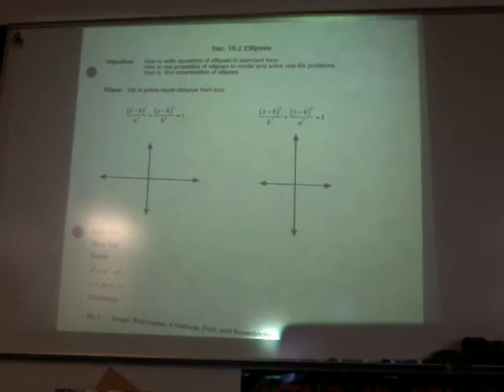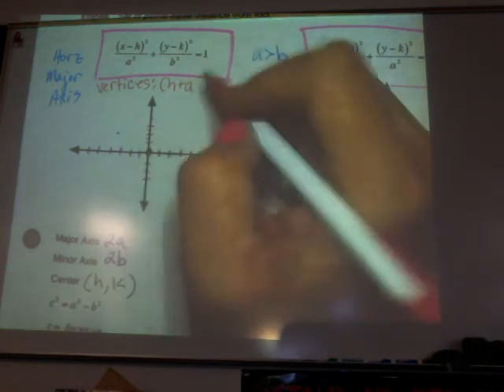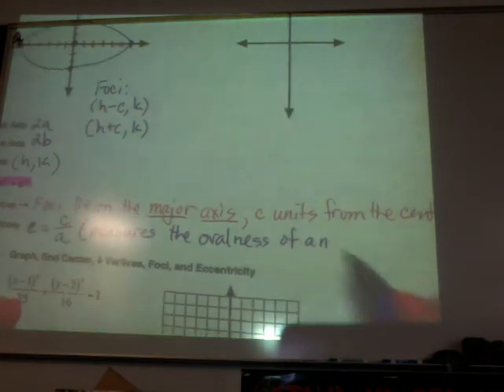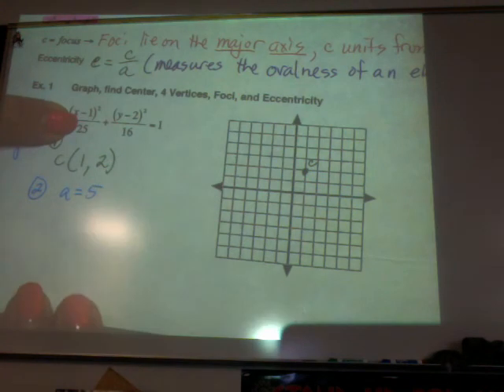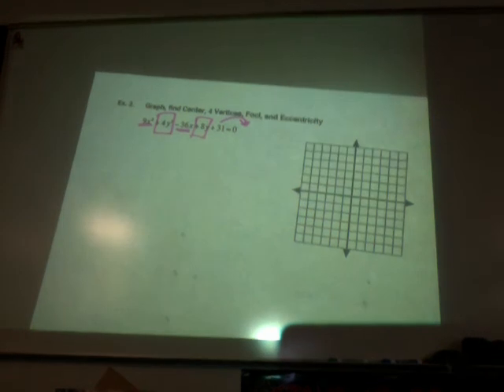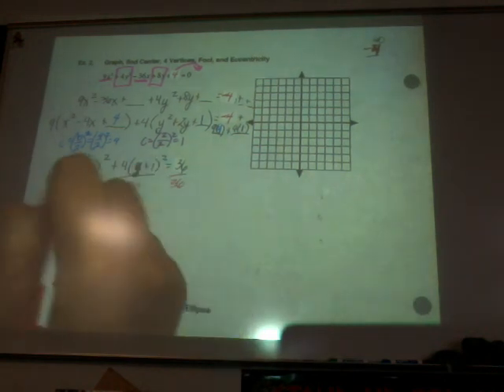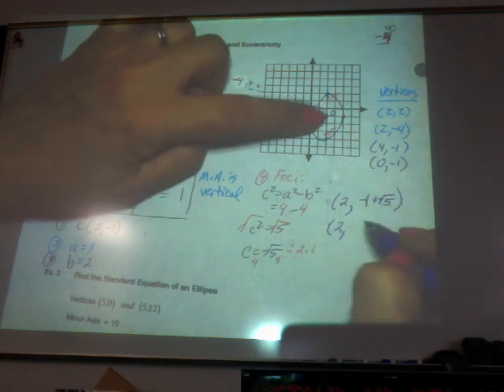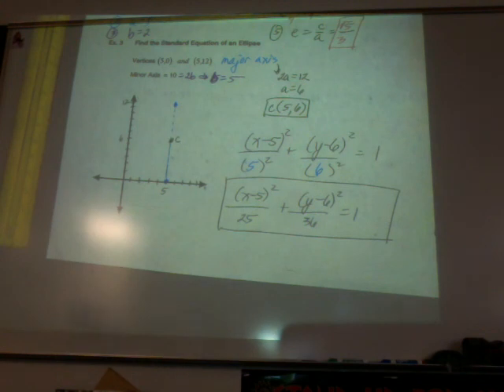PC Lesson 10-2